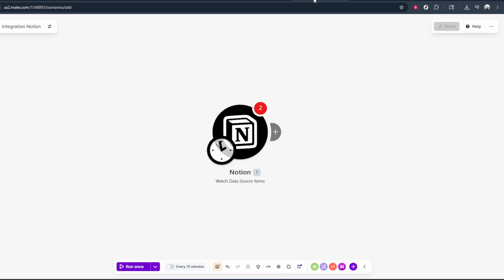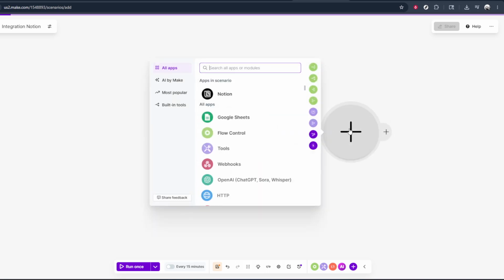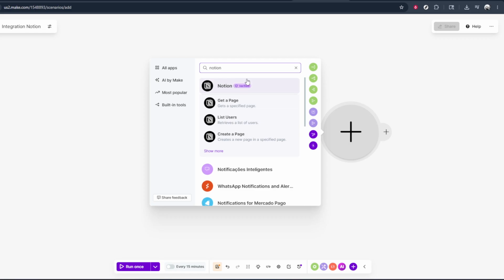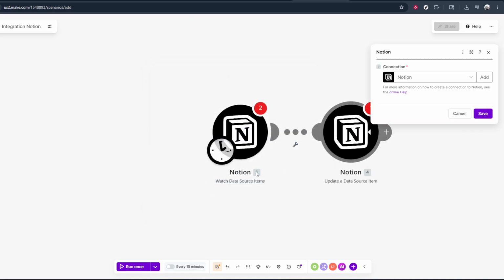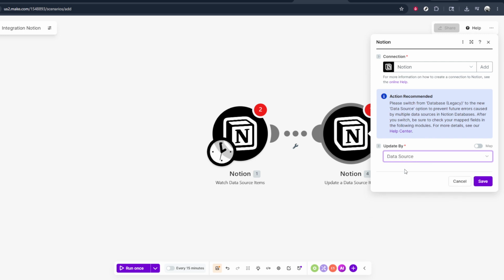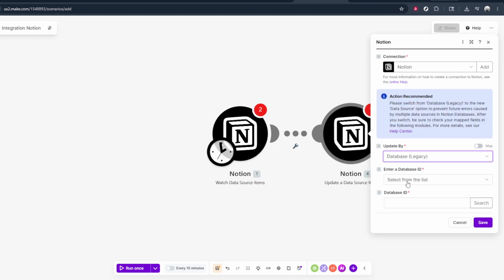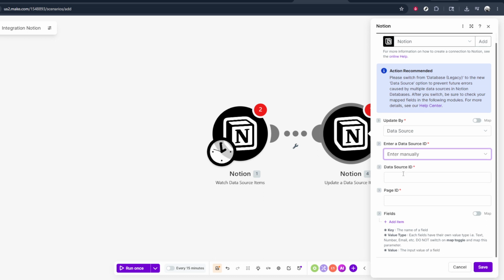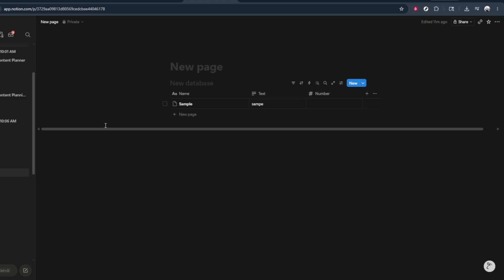How to Create and Update Notion Databases with Make.com (Integromat) | Step-By-Step Guide 2026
In today’s video, I show you how to create and update Notion databases using Make.com (formerly Integromat) for powerful workflow automation.